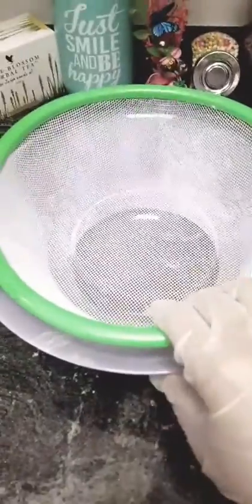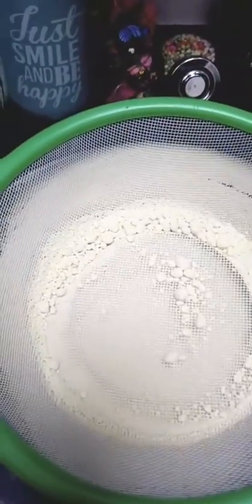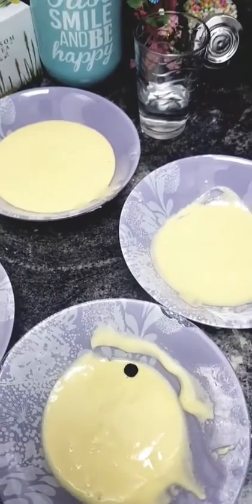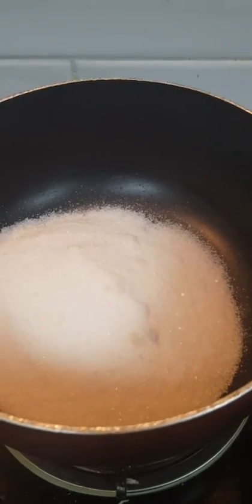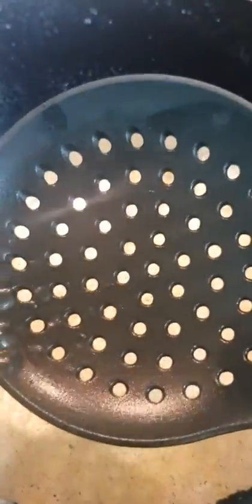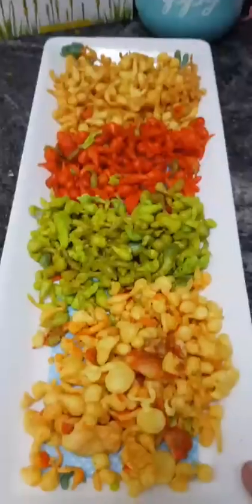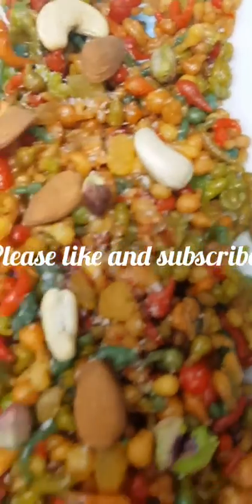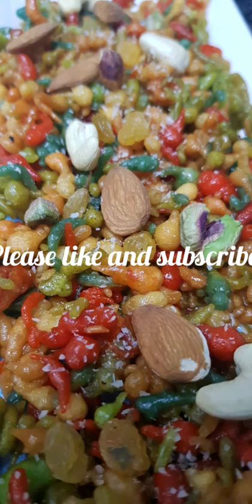Boondi meethi boondi dana badana colourful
Recepie:
1 cup baisan
1 tbsp maida ( all purpose flour)
1 tsp baking powder
Food colors

SUGAR SYRUP:

1½ Cup sugar
1 cup water